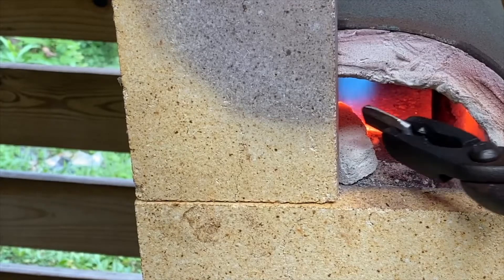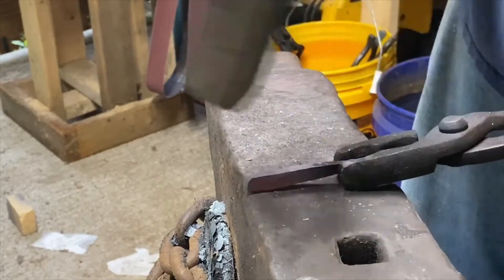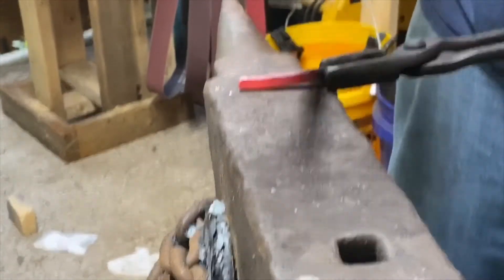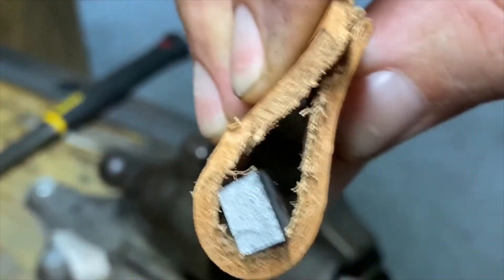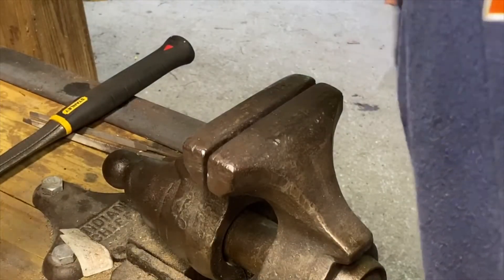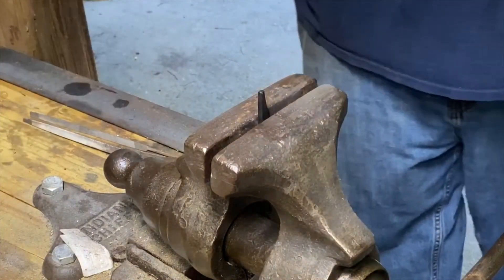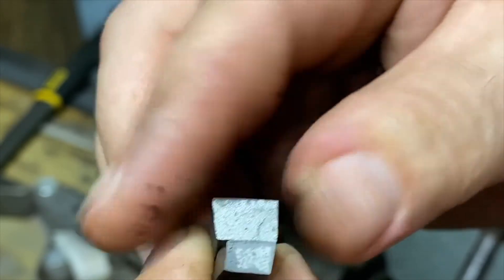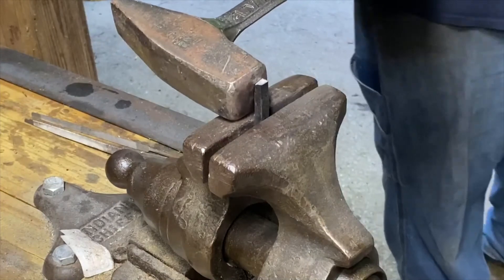How to Heat Treat 5160, grain growth and thermal cycling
I decided to check my heat treat process of the 5160 spring steel that I use for blades. The idea was sparked by a couple of videos done by "The Coal Dragon Forge" about grain growth, which got me thinking about my process.